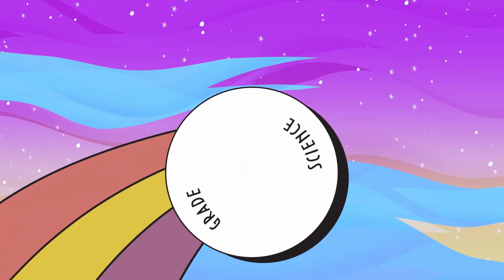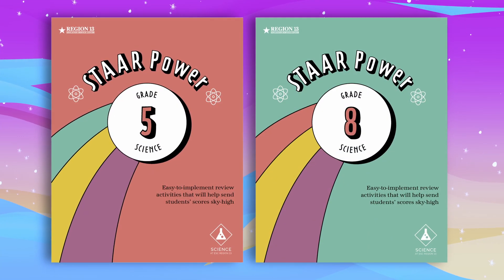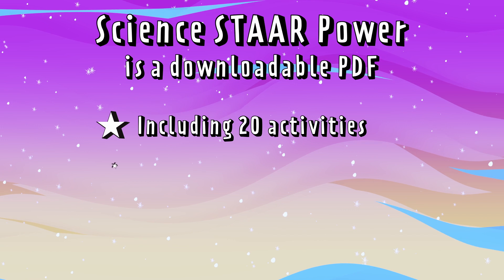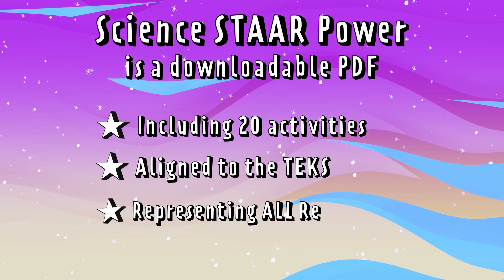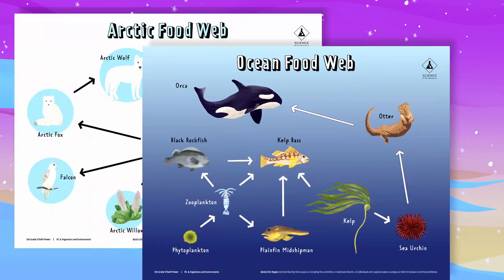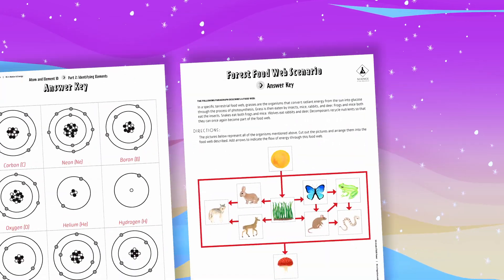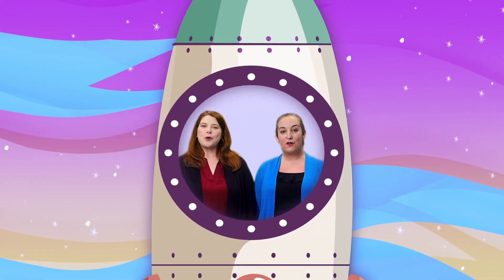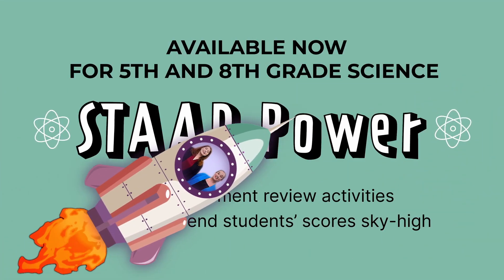Science STAAR Power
Science STAAR Power! 5th and 8th Grade
Region 13 has created a set of engaging, interactive activities that can be used to help students activate prior knowledge. The activities can be completed individually, with a partner, or in small groups.